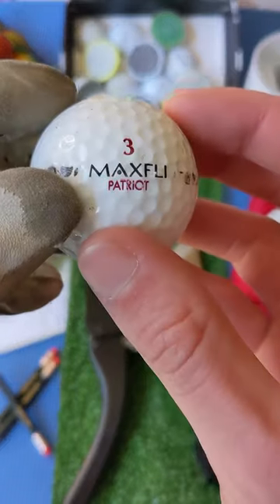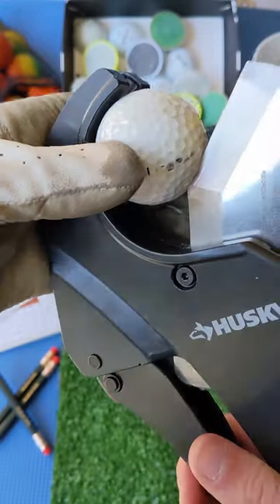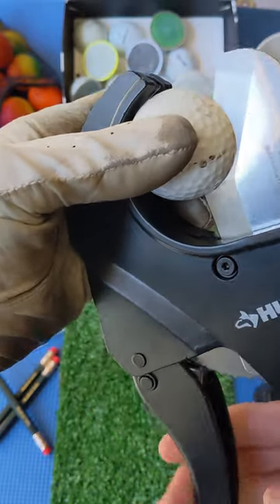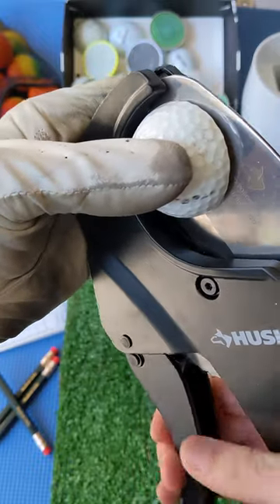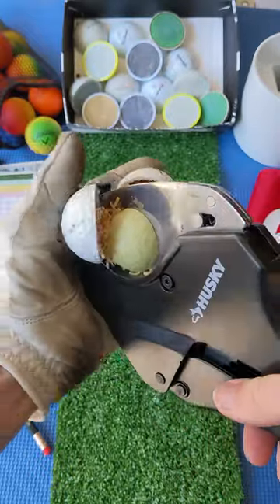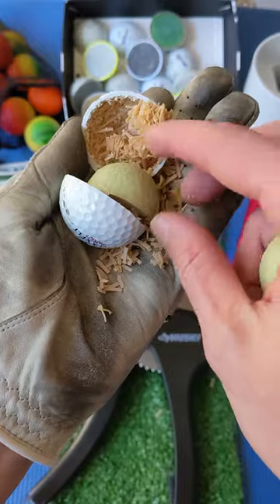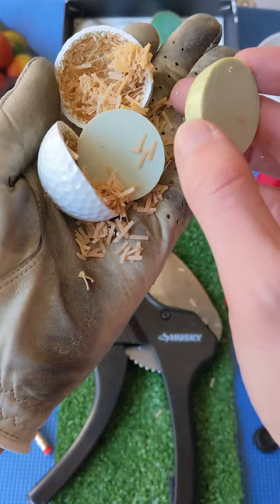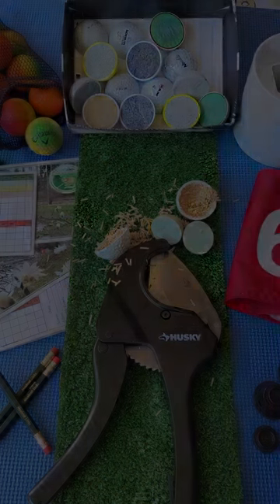Cutting An Old Wound Golf Ball In Half! (Surprise!)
Today we chop up an old Maxfli Patriot Wound Distance 90. This was a cool ball to cut in half, let me know what we should chop in half next!